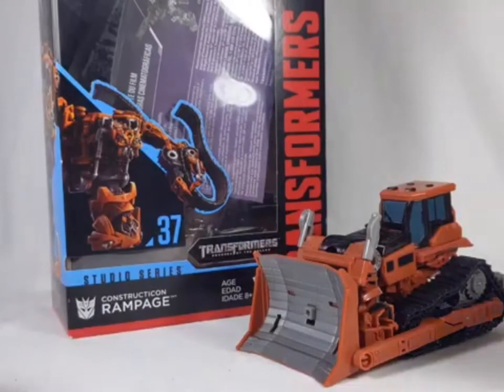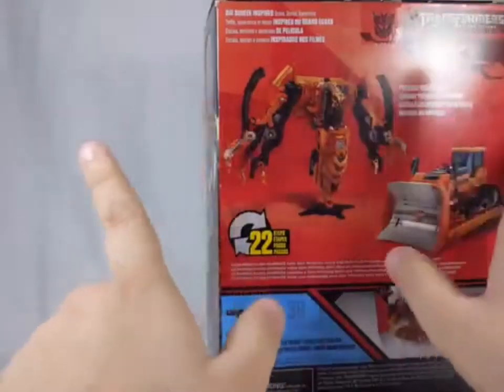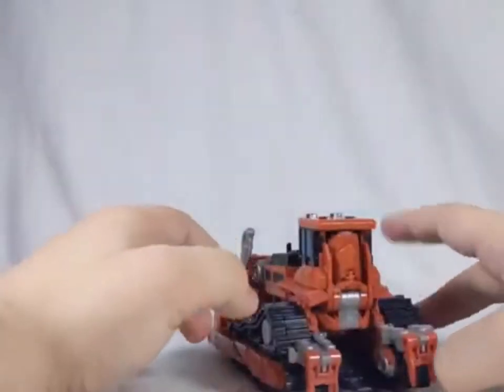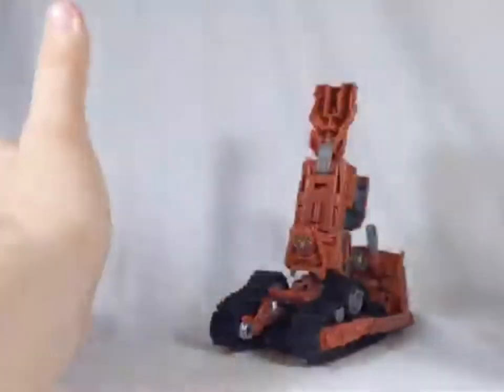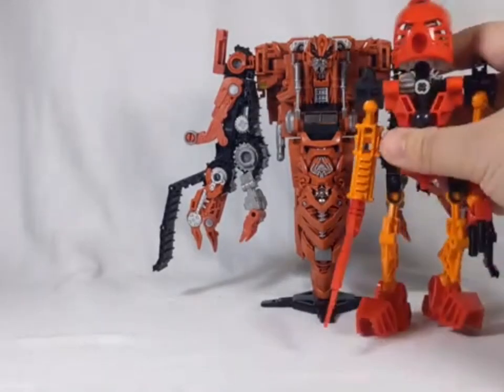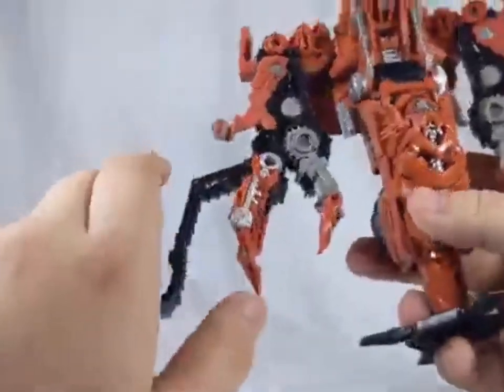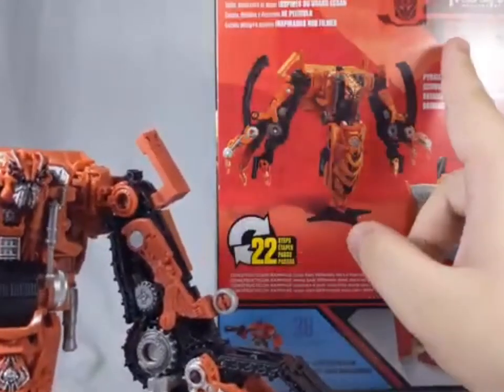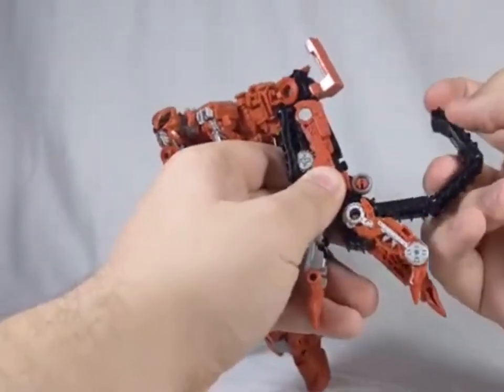Review of Transformers Studio Series Voyager Class Rampage 2019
Made in Inshot